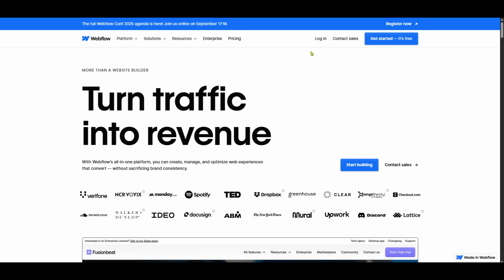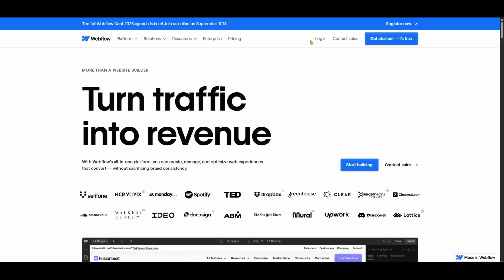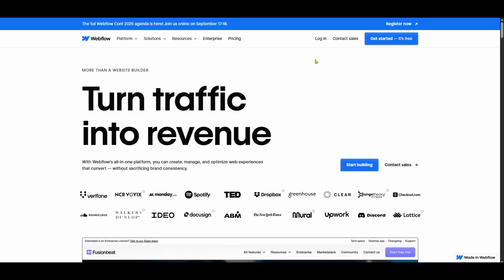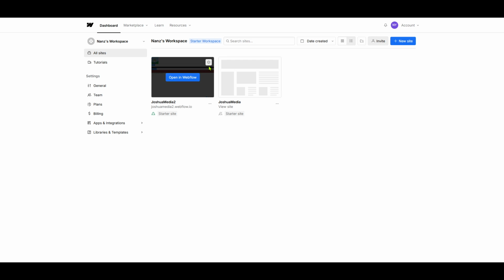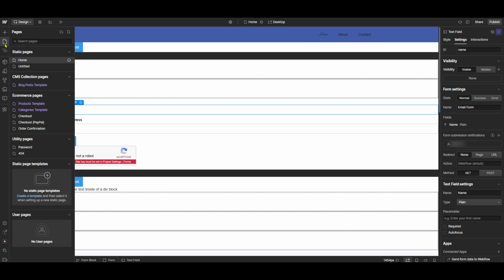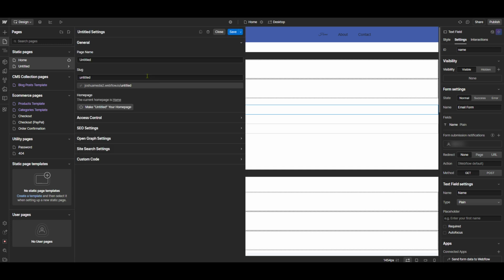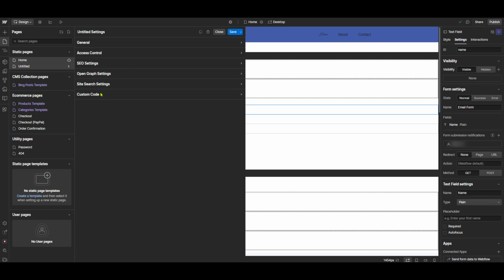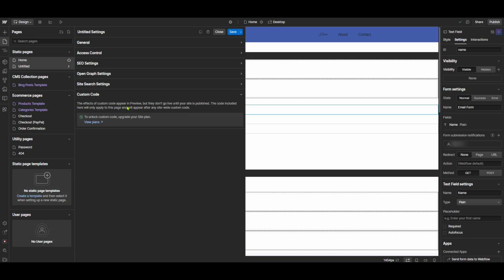How To Build Custom Interactions With Javascript [2025 Guide]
In today's video we are covering: how to start with javascript, how to manipulate html with javascript, how to disable button in javascript, how to read input from the user in javascript, how to use confirm() in javascript, how to give output in javascript, how to handle javascript alert in selenium webdriver, cursor animation with css & javascript, introduction to javascript dom and events, customer interaction, how to script in roblox studio, how to script on roblox, how to learn roblox scripting, build website with chatgpt